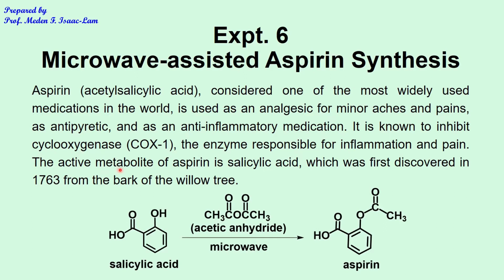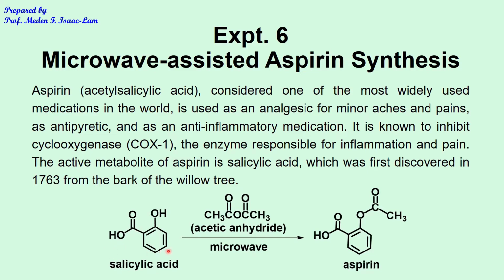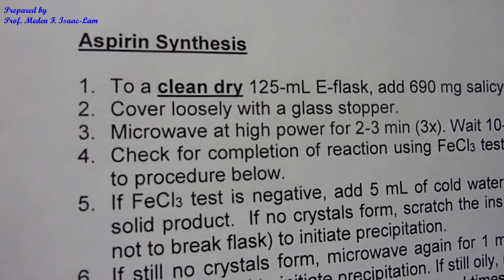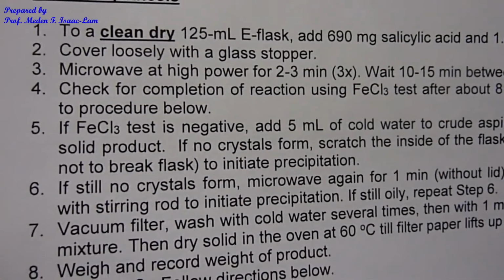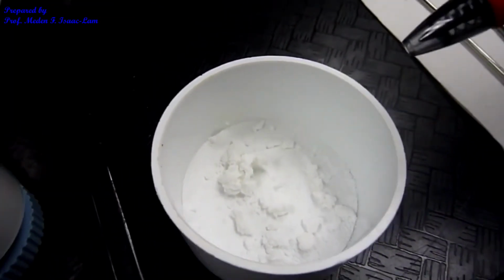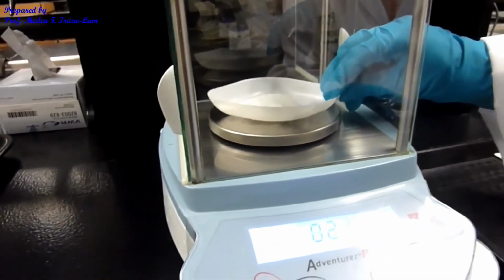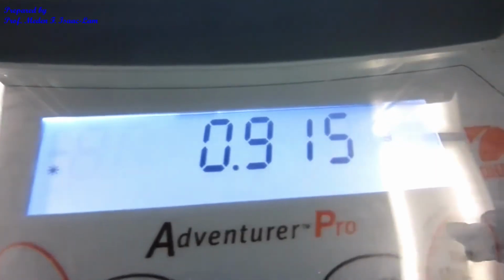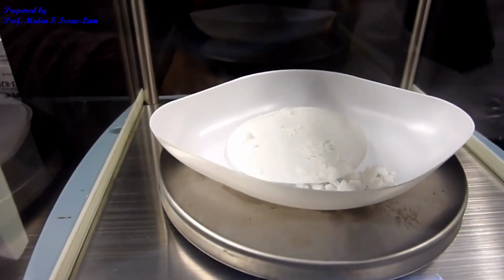Organic Chemistry Lab Experiment: HOW TO SYNTHESIZE ASPIRIN USING MICROWAVE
This is an Organic Chemistry Lab experiment video on how to synthesize aspirin without a solvent using a common household appliance - a microwave.